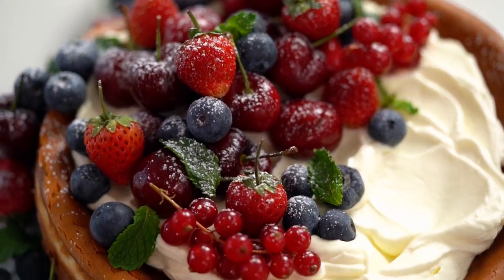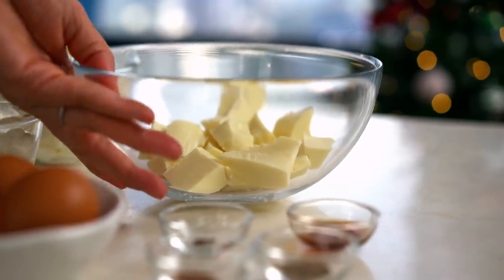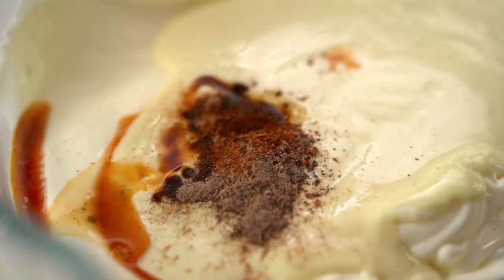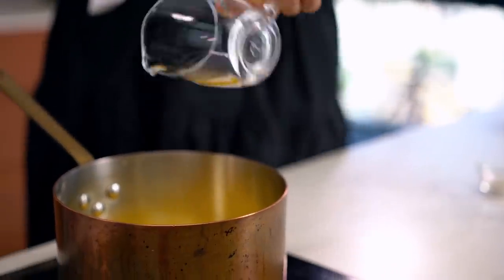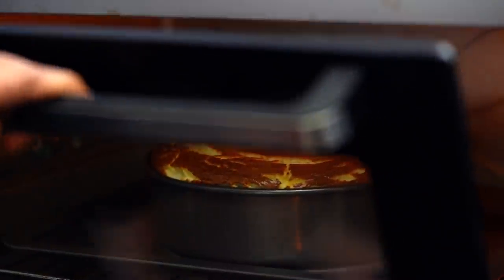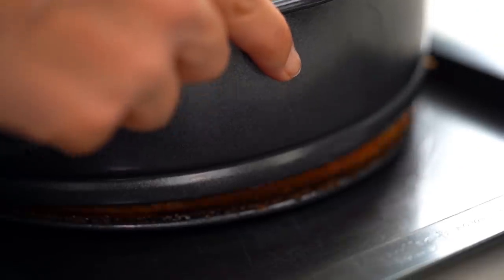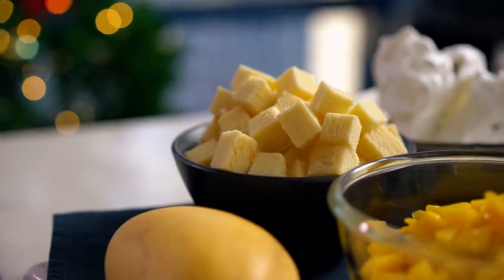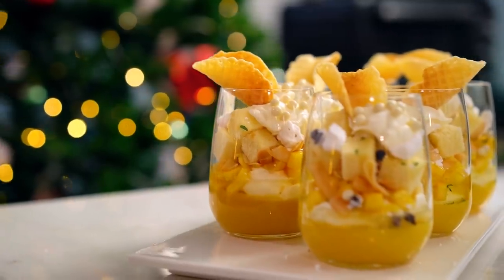Easy baked cheesecake & my cheats Xmas trifle 🎄🥂🍰 | Marion's Very Merry Christmas Ep 4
My guide to holiday season desserts! Easy baked cheesecake infused with Chai tea spices and my mango xmas trifle recipe with all the shortcuts!

ABOUT MARION